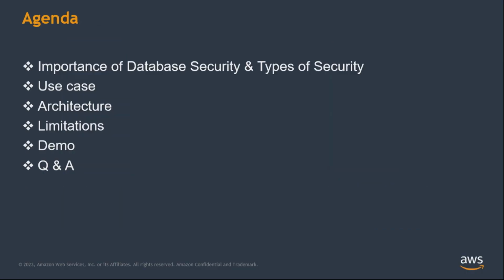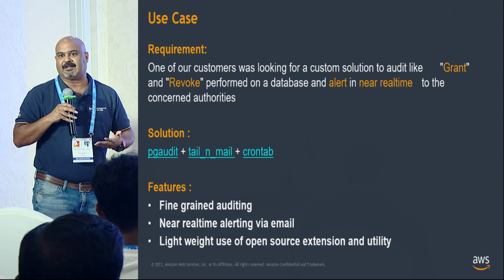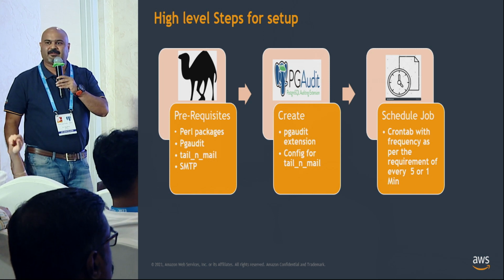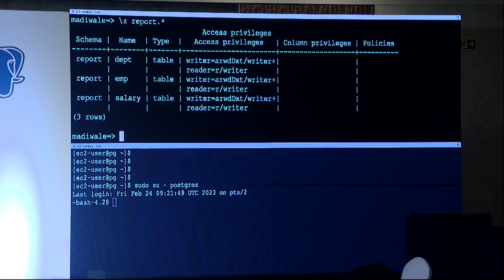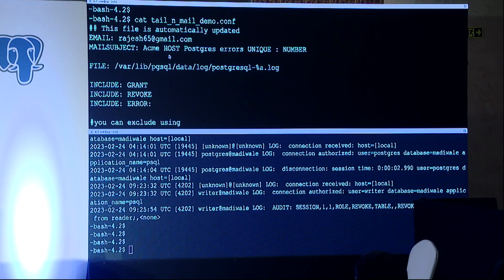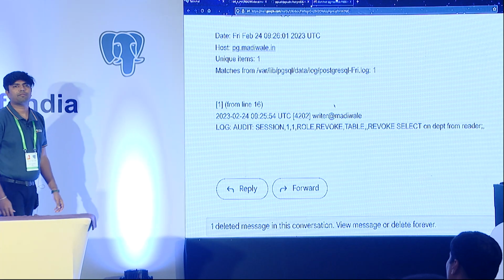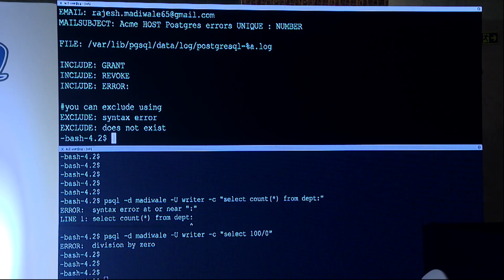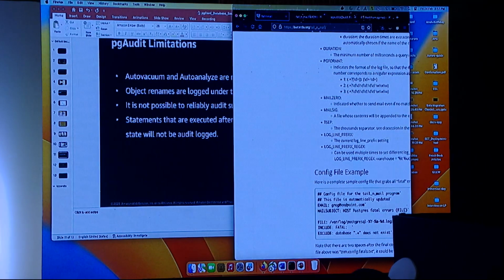PGConf India 2023 - Your Database security Inspector with alerting mechanism by Hari Krishna (AWS)